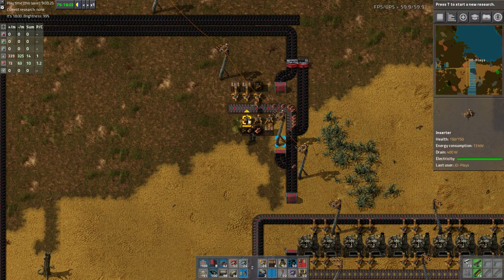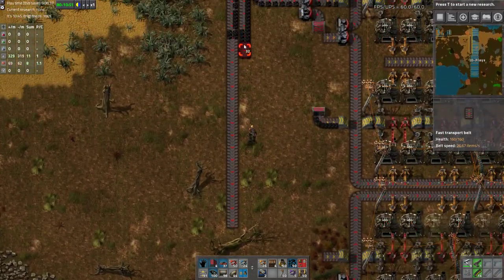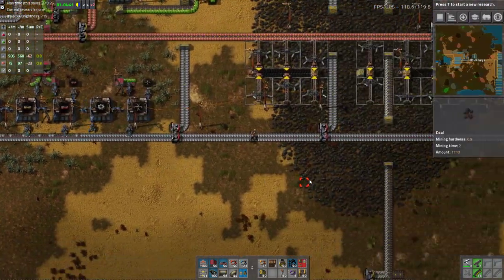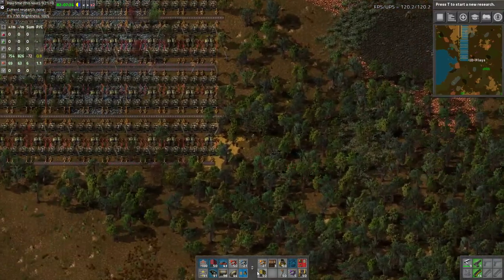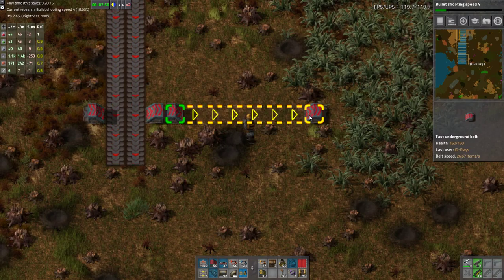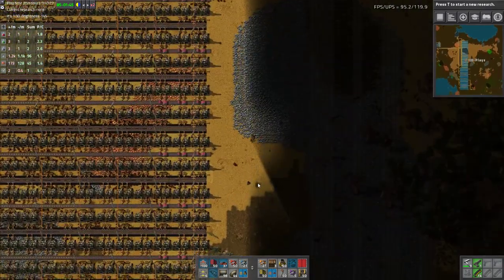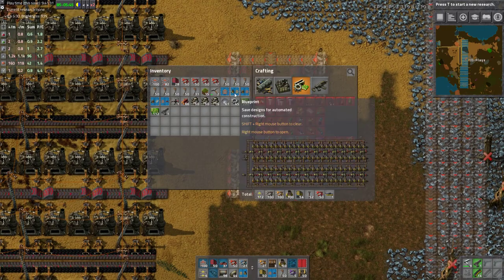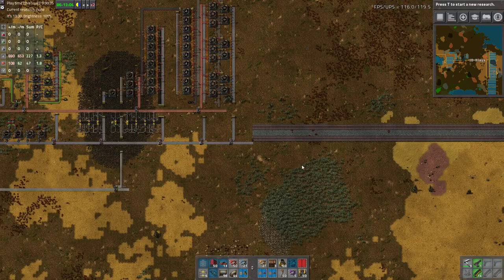EP09 Belt Balancers 8 To 8 - FacTutorial